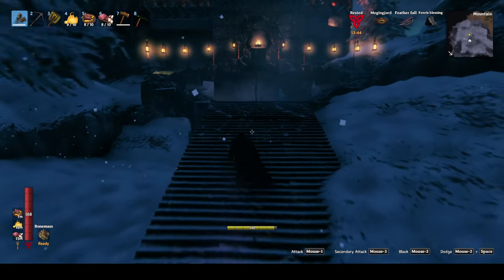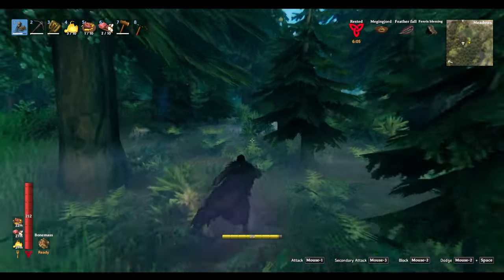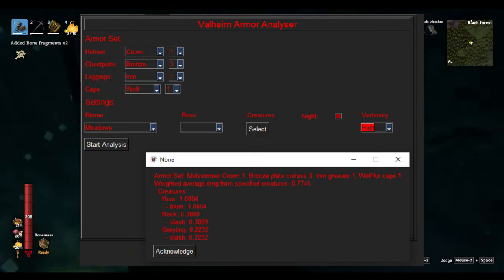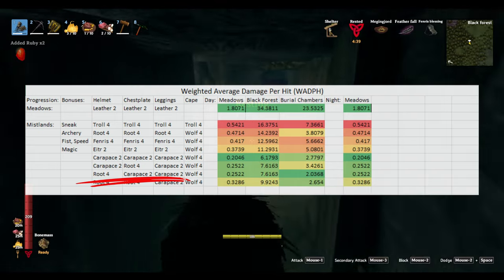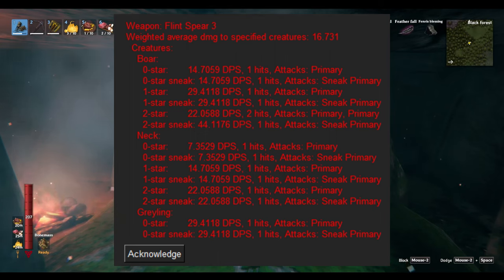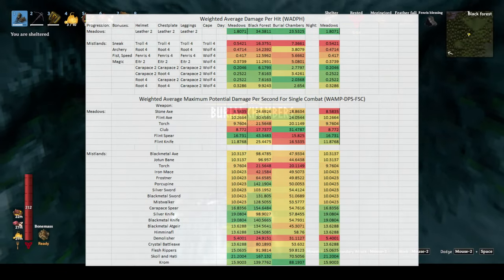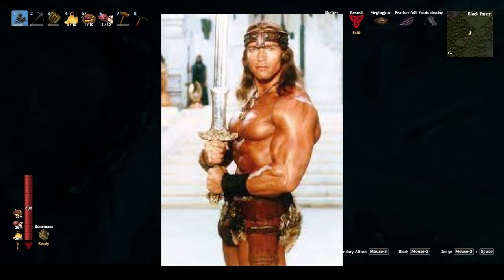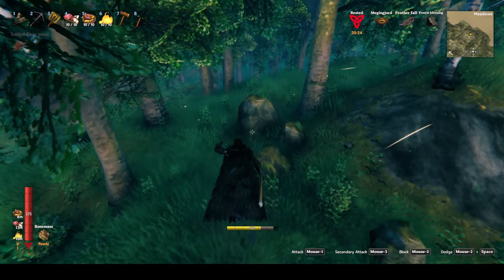Best Weapons and Armor: Valheim Meadows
This is the first entry in our "Valheim By The Numbers" series in which we overanalyze the possible weapon and armor loadouts in Valheim.

This video covers the best weapons and armor for players in the meadows, black forest, and burial chambers at both meadows and end-game progression levels.

I forgot to mention this in the video, but all calculations are done assuming the player has lvl 50 skills.

Intro: 00:00
Meadows Armor: 00:17
End-game Armor: 01:04
Meadows Weapons: 02:28
End-game Weapons: 03:32
Ranged Weapons: 04:41
Outro: 05:10